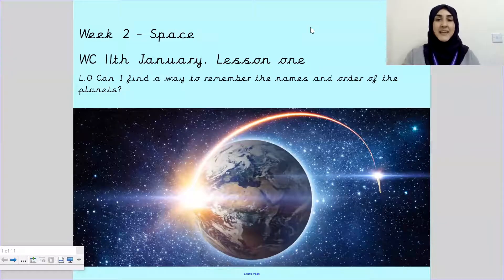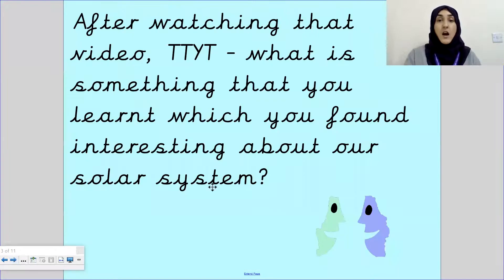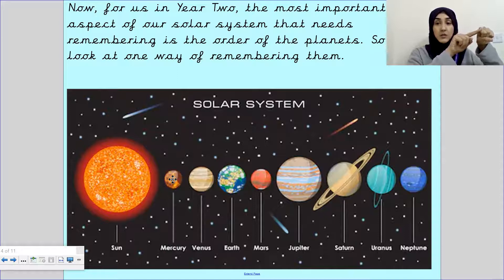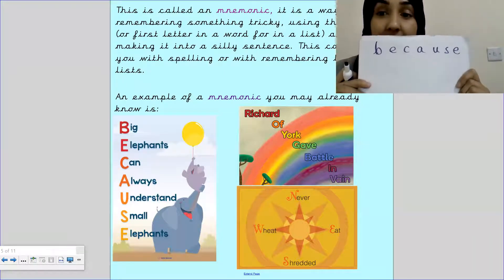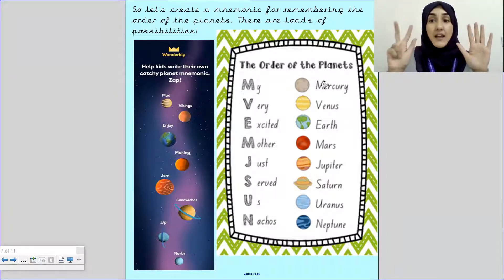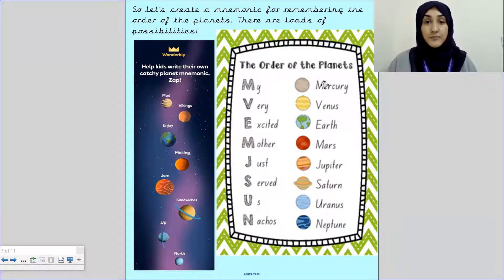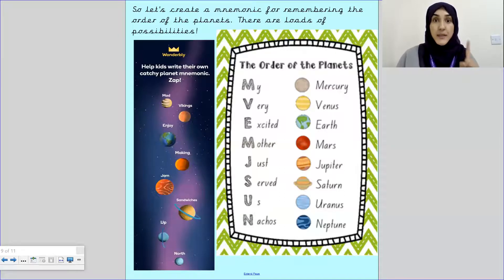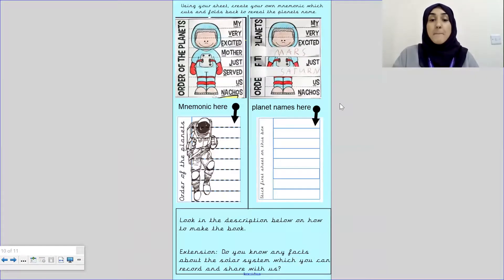Year 2 - 11th January - Morris - Science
In today’s science video, Miss Baig will show you investigate a mnemonic, something which might help you remember the order of the planets in our solar system. In order to create the mnemonic sheet.